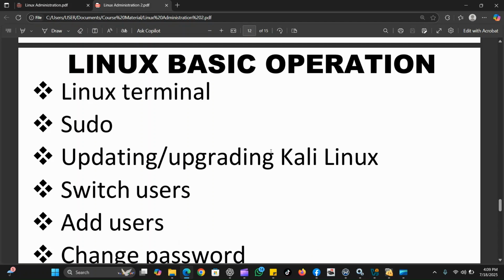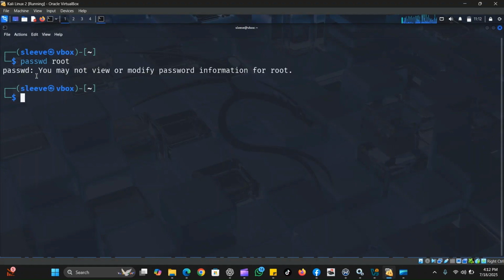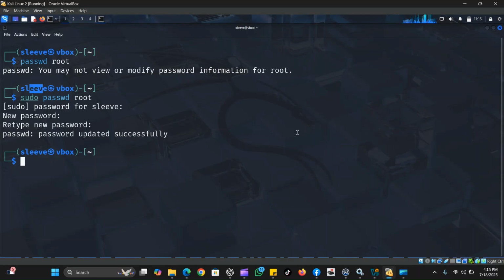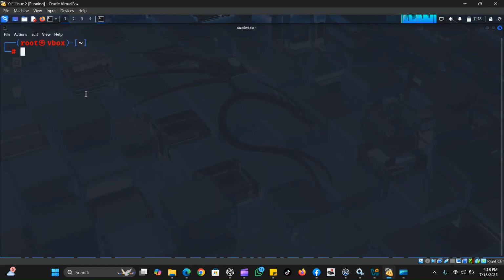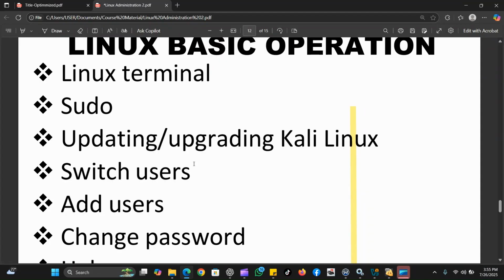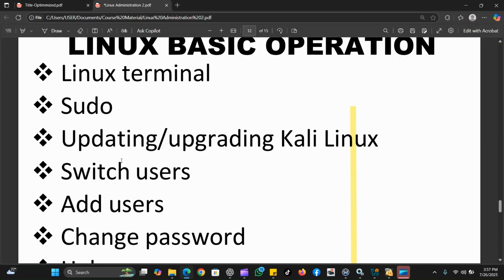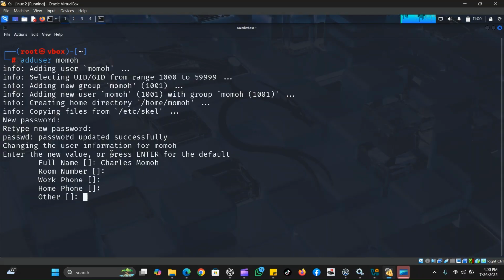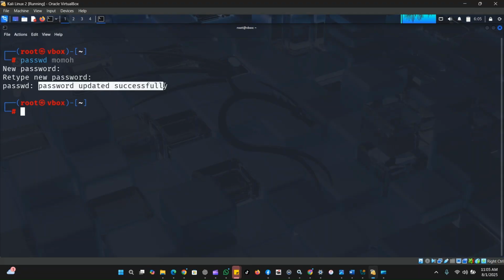Kali Linux Commands & Operations For Beginners and Pro 2025 | Ethical Hacking Course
Master Kali Linux Commands & Operations For Beginners and Pro 2025 and unlock the true power of ethical hacking. This in-depth tutorial walks you through everything from the basics of Kali Linux commands to advanced penetration testing and cybersecurity operations used by real professionals in 2025.

Whether you’re completely new to Kali Linux or already an experienced user, this video gives you hands-on demonstrations, practical examples, and the essential Linux terminal commands every ethical hacker must know. You’ll explore powerful Kali Linux tools used for vulnerability scanning, network analysis, and system exploitation—all taught in a safe, legal, and professional way.

In this ethical hacking tutorial, you’ll learn how to:

Use Kali Linux commands to perform real-world operations.

Navigate the Linux terminal like a pro.

Understand how ethical hackers identify and secure vulnerabilities.

Utilize top Kali Linux tools like Nmap, Wireshark, Burp Suite, and Metasploit.

Strengthen your cybersecurity knowledge for 2025 and beyond.

This guide is built for beginners and professionals who want to take their ethical hacking skills to the next level. By mastering the right Kali Linux operations, you’ll be able to protect networks, understand system weaknesses, and think like a hacker—ethically.

In 2025, cybersecurity is more critical than ever. Knowing how to operate within Kali Linux gives you a professional edge in a fast-growing field. Every command you learn here adds to your power, precision, and problem-solving ability as an ethical hacker.

💡 Perfect For

Ethical hacking beginners and professionals

Cybersecurity enthusiasts and IT learners

Anyone seeking to master Kali Linux in 2025

Those preparing for ethical hacking certifications

 Final Note

Kali Linux isn’t just a tool — it’s a mindset. Learn how to think, act, and protect like a professional ethical hacker.
Don’t just watch — practice, apply, and evolve with every command.